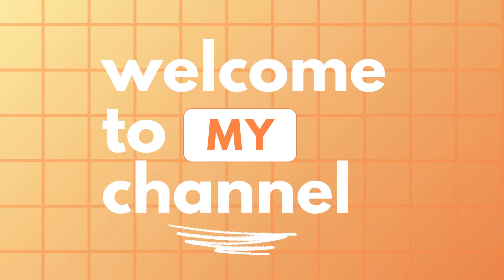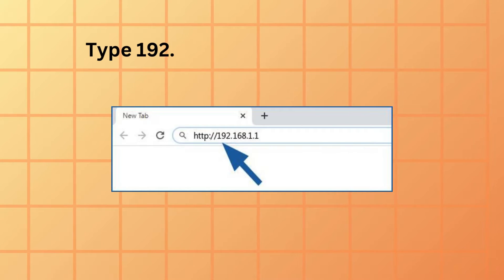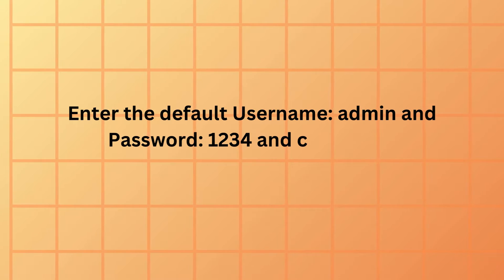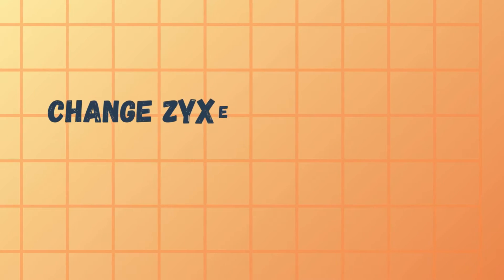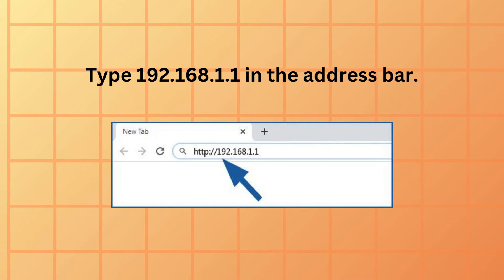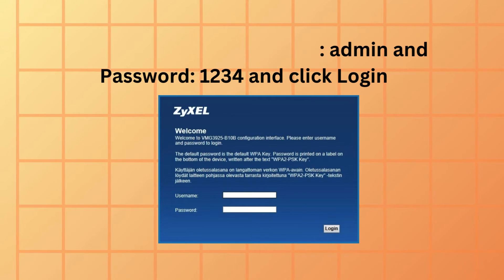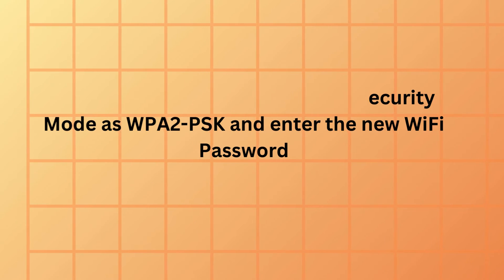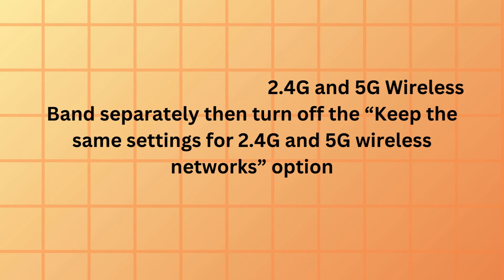How to Zyxel Router login | Zyxel Router login password reset & SSID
Reveal the full potential of your Zyxel router with our step-by-step guide! Learn how to effortlessly log in, reset your password, and customize your SSID settings for a seamless networking experience. Don't miss out – watch now!

FAQ Questions :-
1. How do I access the Zyxel router login page?
2. What are the default credentials for Zyxel router login?
3. Can I reset my Zyxel router password if I forget it?
4. Are there specific security measures for Zyxel router login?
5. How can I customize the SSID settings after Zyxel router login?